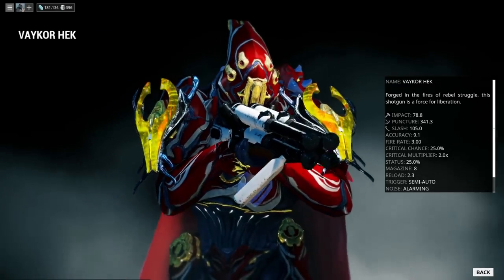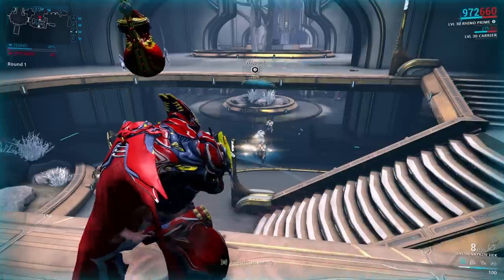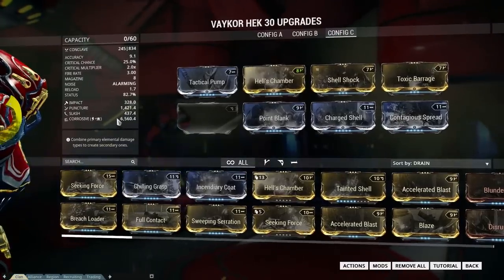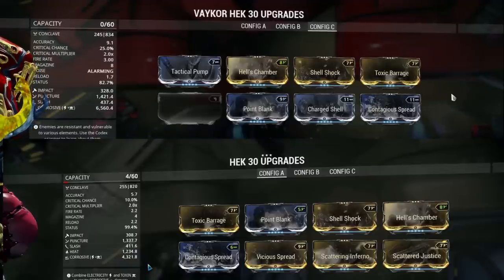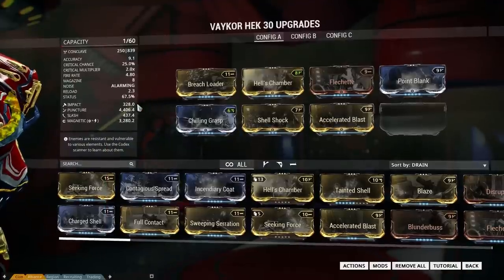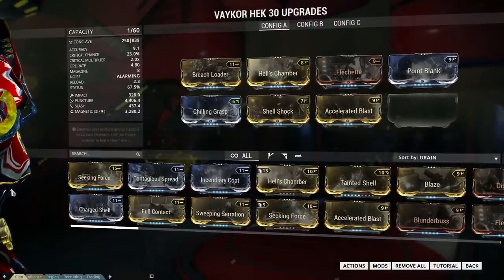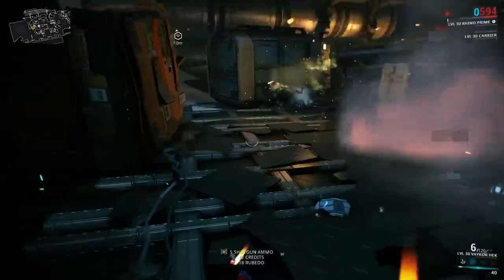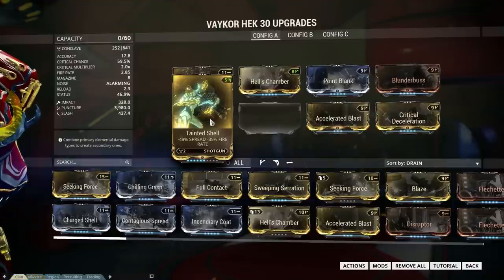VAYKOR HEK Build - Warframe Weapons [Update 17.1]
A build on the new syndicate weapon from the Steel Meridian. This weapon is even better then the normal Hek, at least I think so. And since I said it, it must be so.